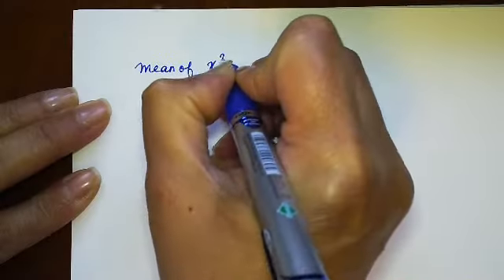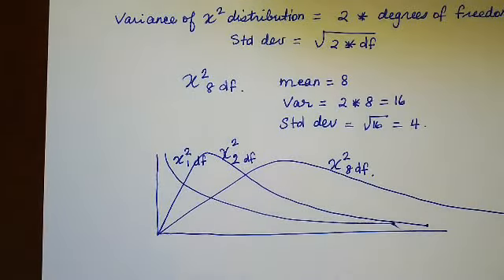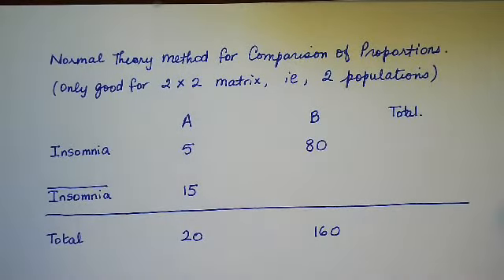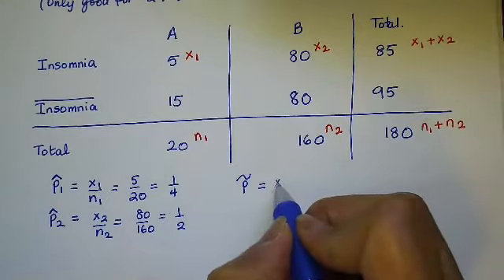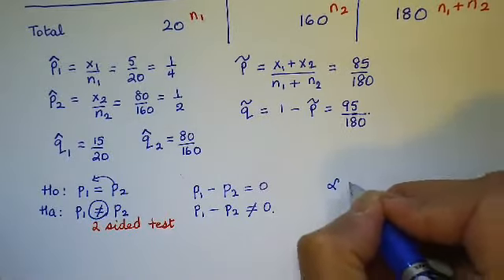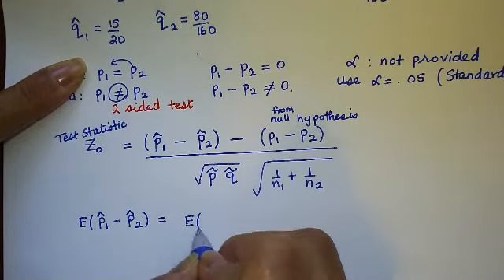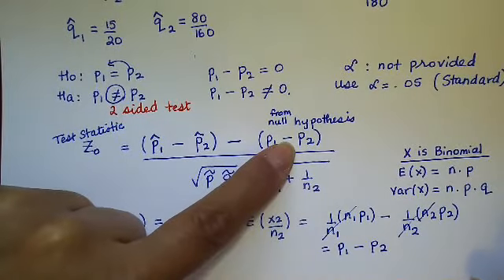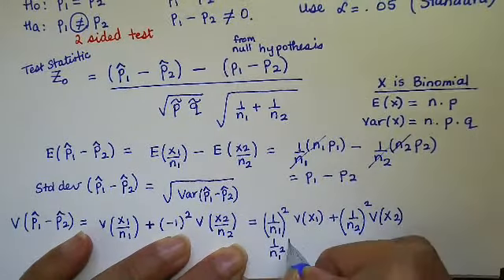Normal theory method for comparison of proportions_0